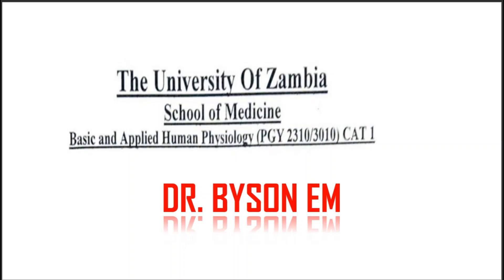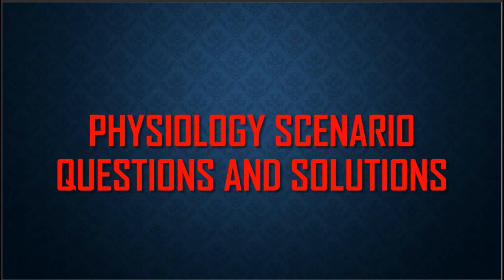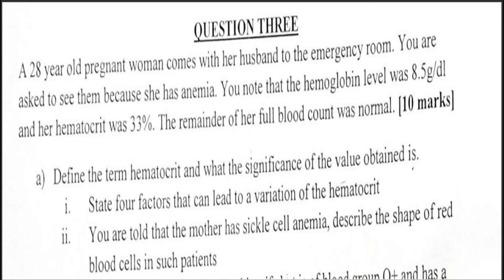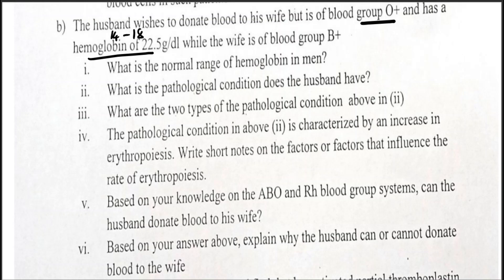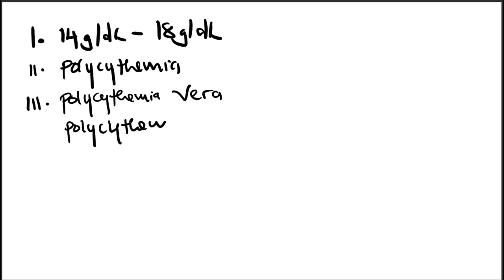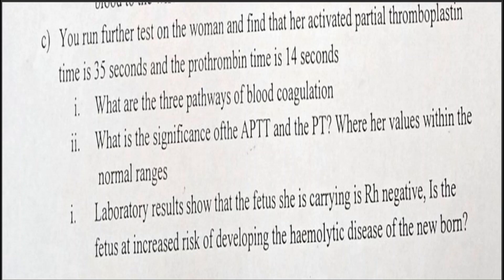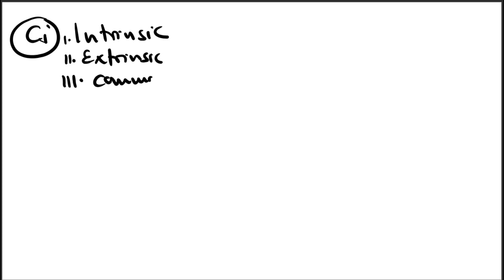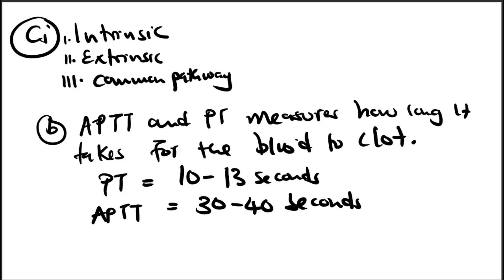BLOOD PHYSIOLOGY SCENARIO QUESTIONS & ANSWERS | UNZA | DR. BYSON EM🩺🔥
THIS VIDEO ANSWERS BLOOD SCENARIO QUESTIONS